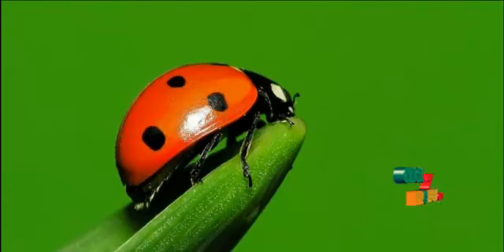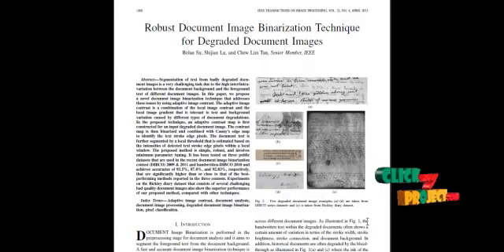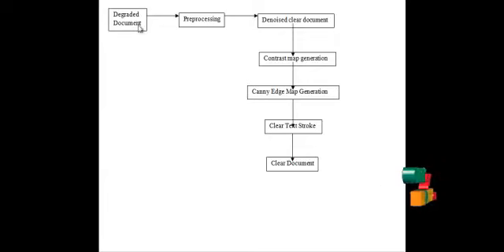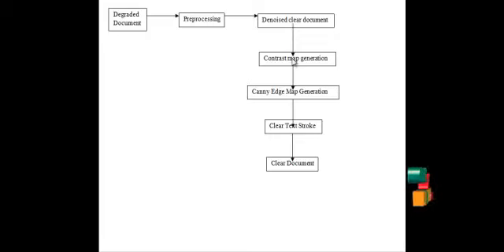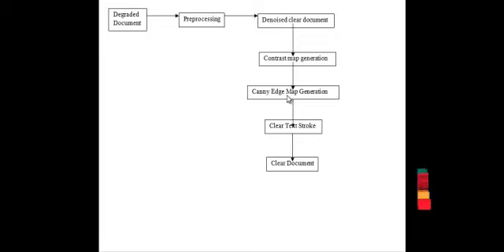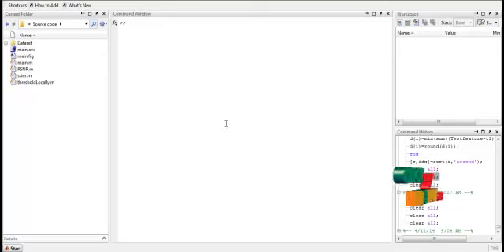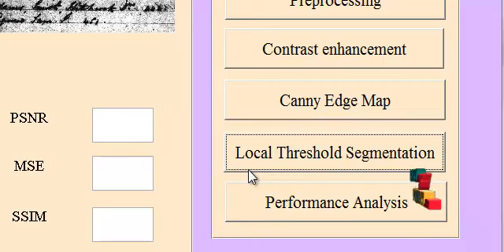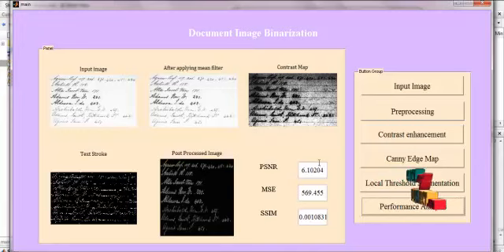Final Year Projects | Robust Document Image Binarization Technique